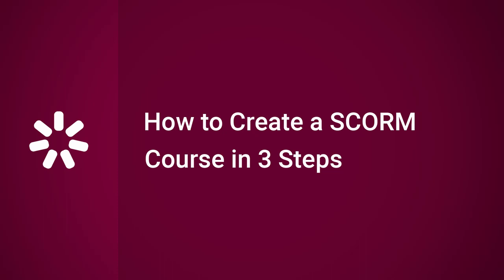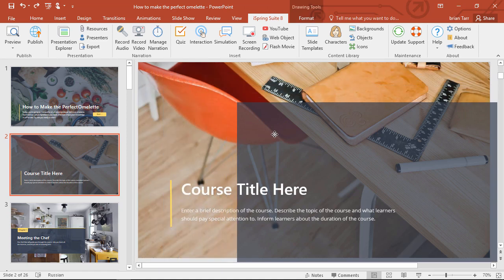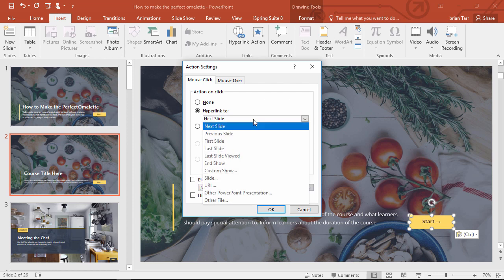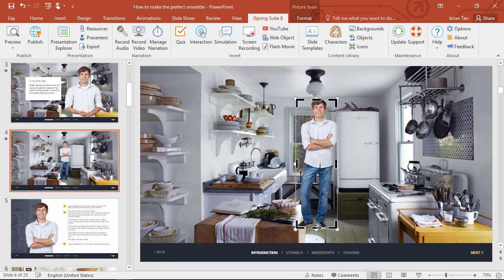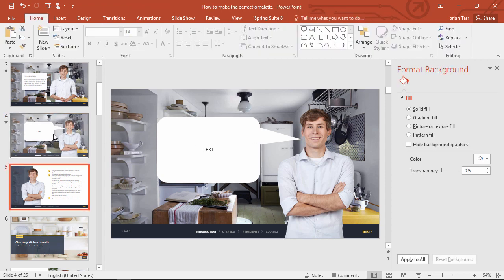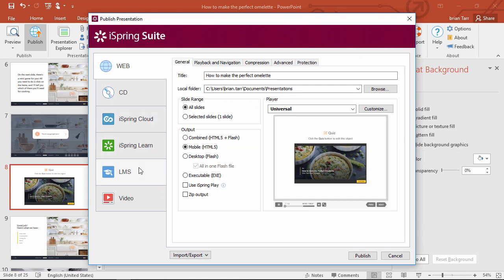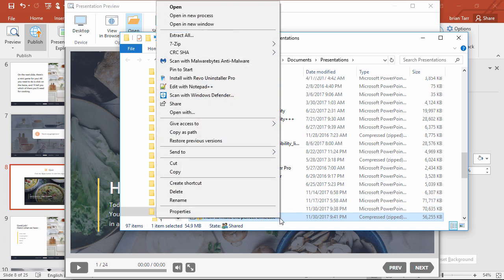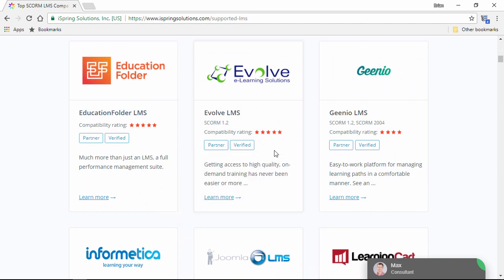How to Create a SCORM Course in 3 Steps with iSpring Suite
This tutorial shows how to create a SCORM course in 3 steps.